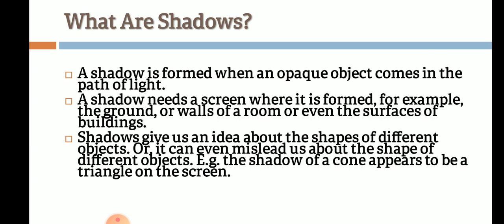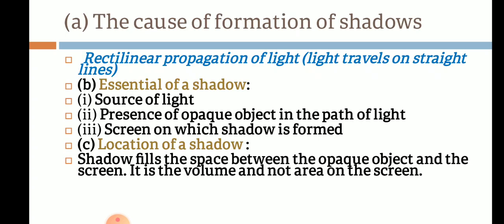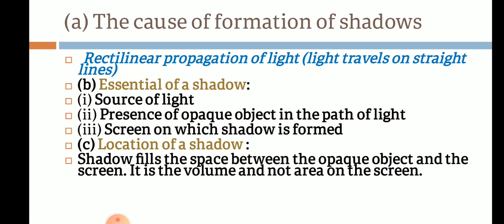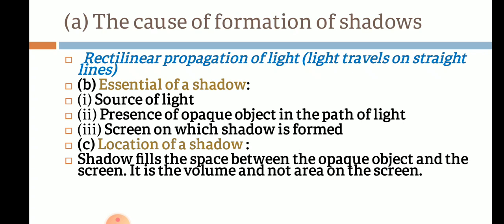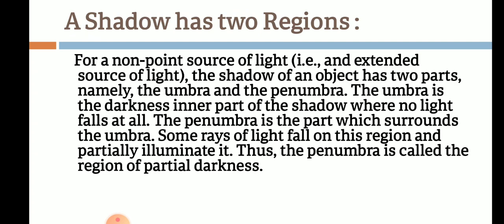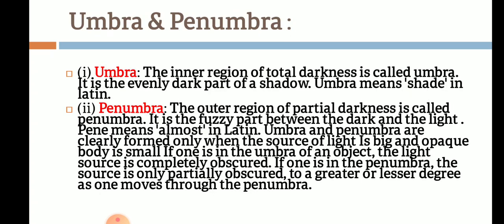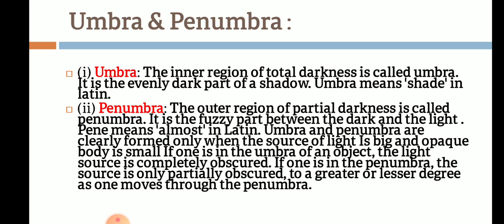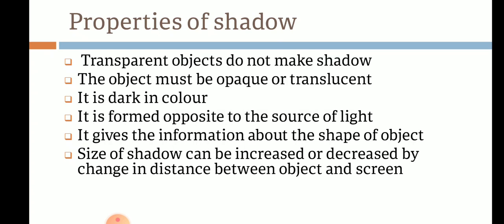Shadow, formation of shadow & properties of shadow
Class 6th   Subject Science